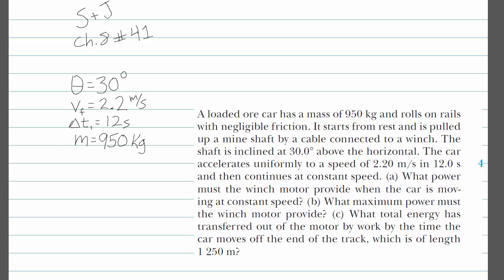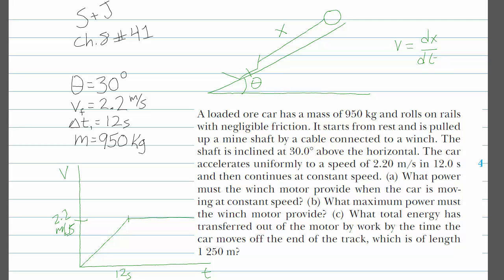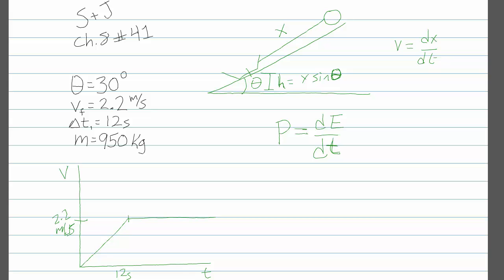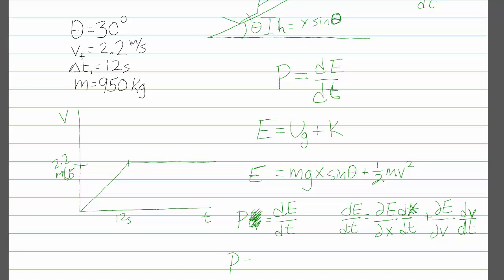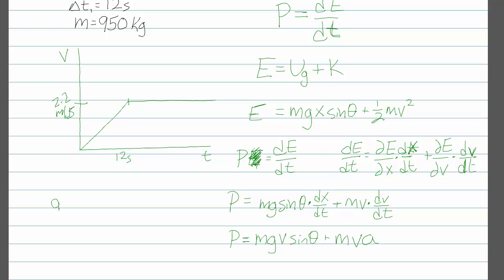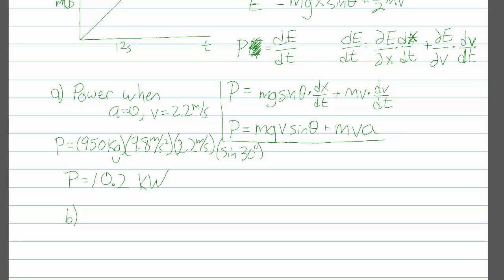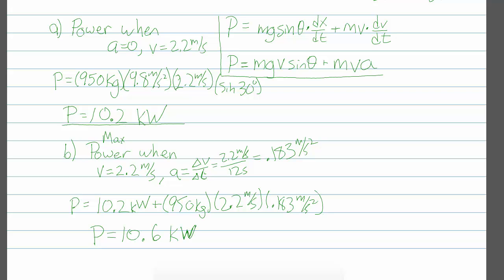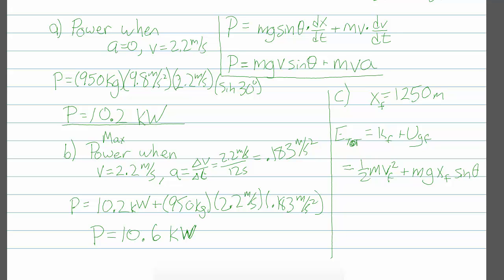Pencast Solution to ch8 #41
Soultion to Serway and Jewett: chapter 8, problem 41.